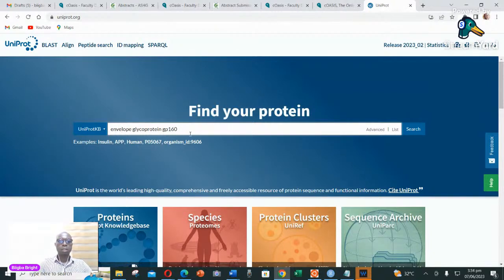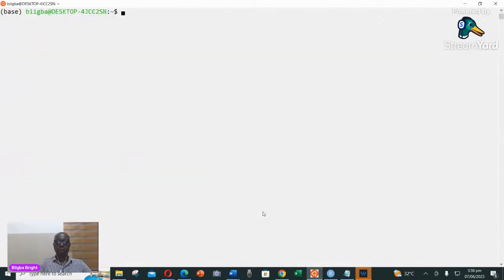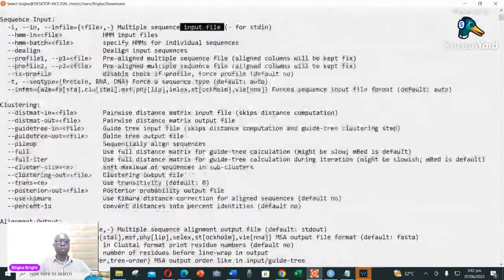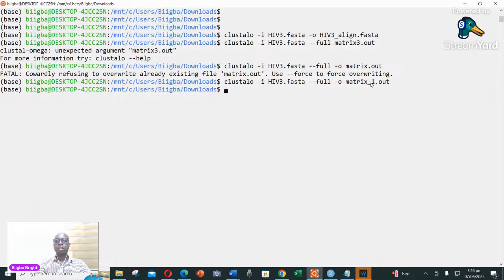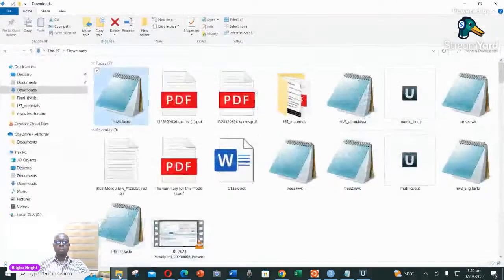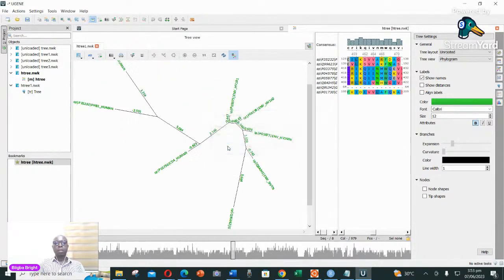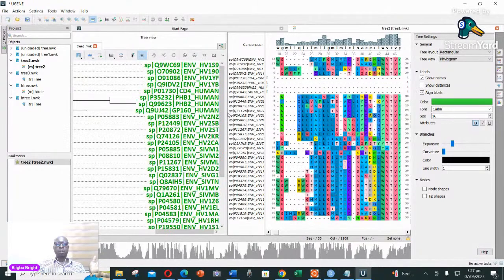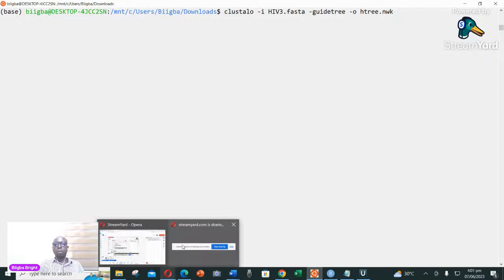MSA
multiple sequence Alignment, clustering and Phylogeny